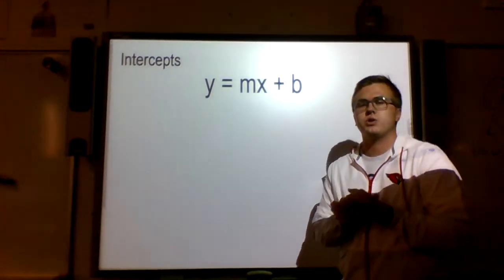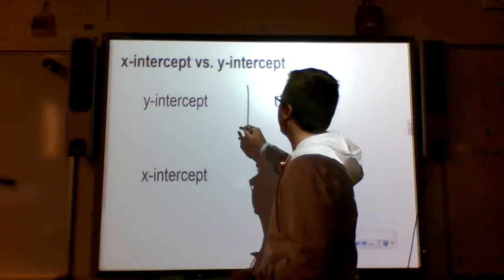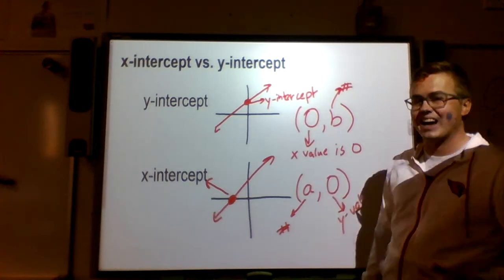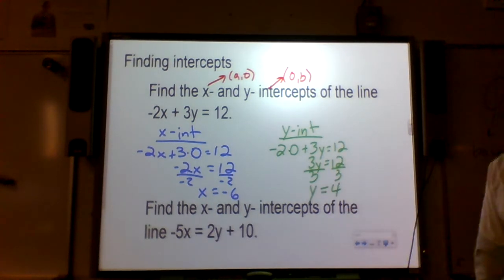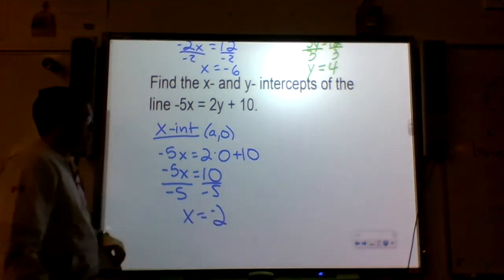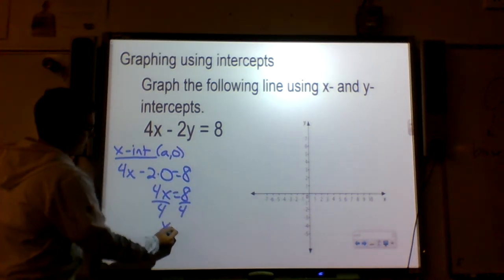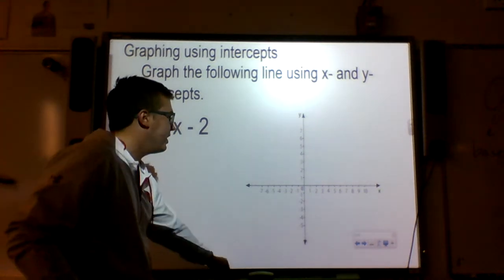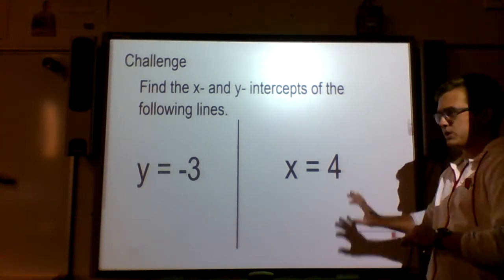x- and y-intercepts